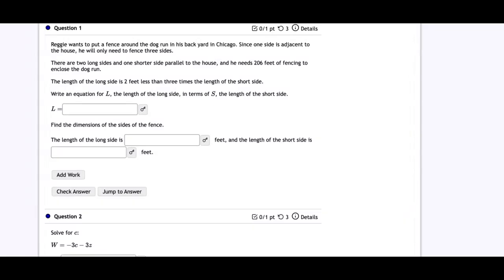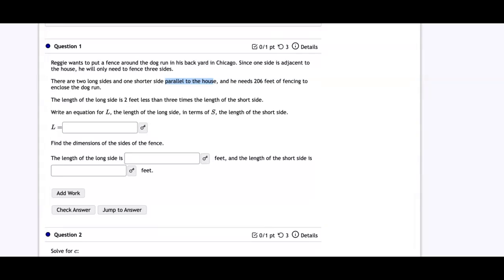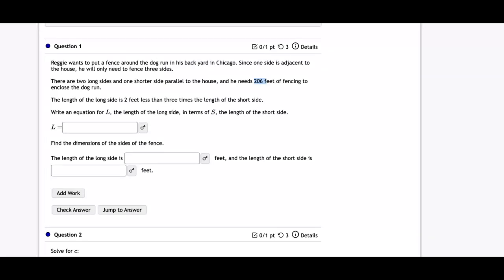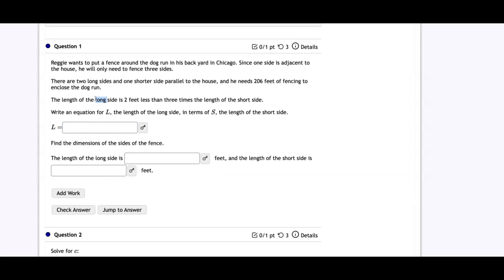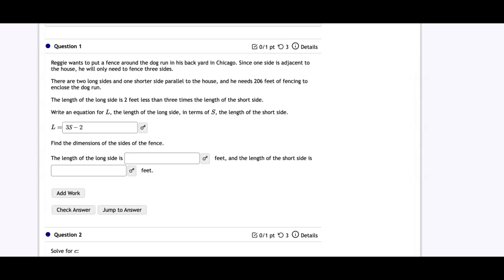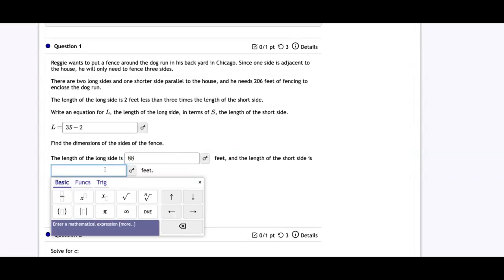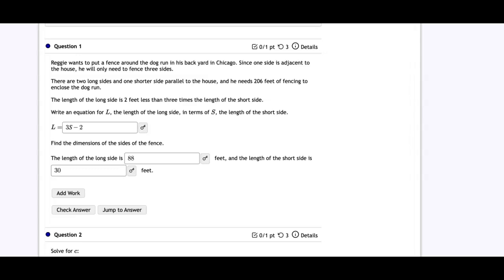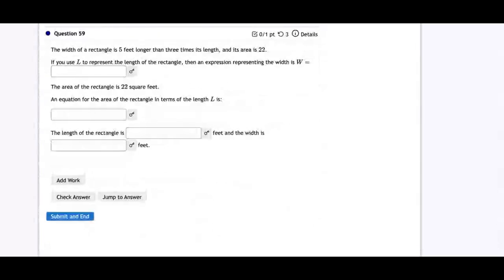College Algebra - 25